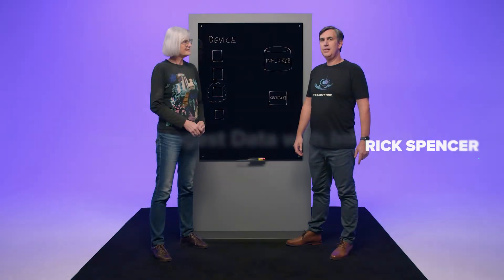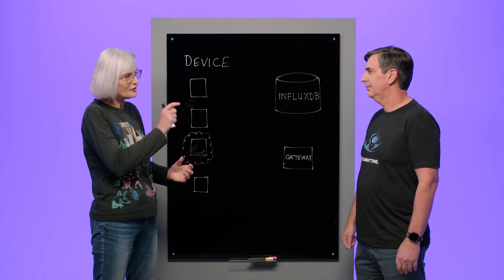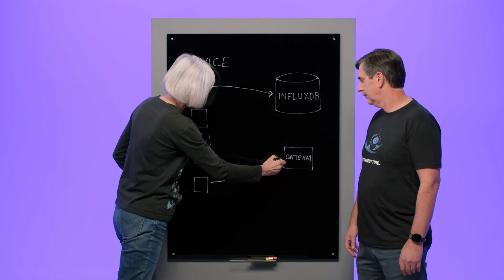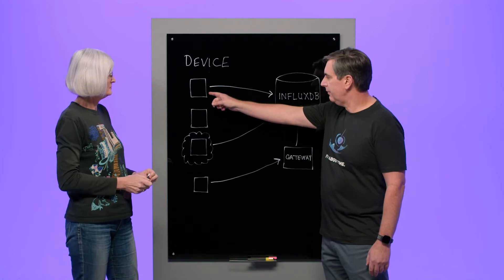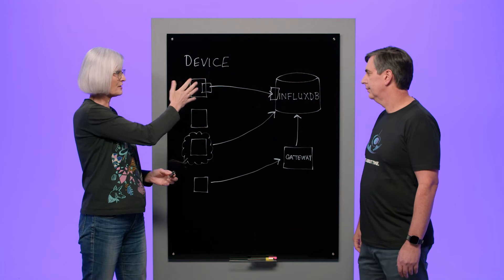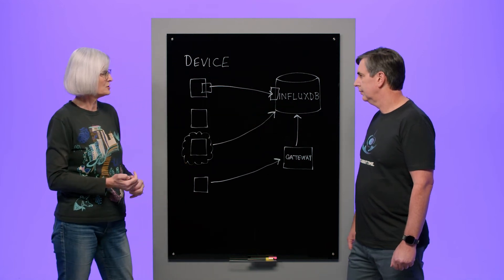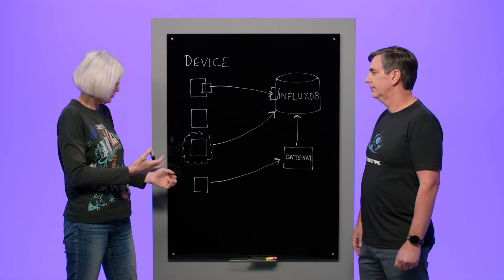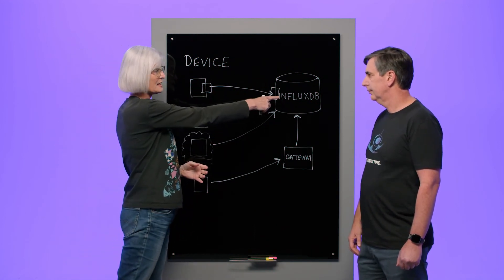How to Ingest Data into InfluxDB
InfluxDB can do a lot of great things with your data. But how do you actually get your data into InfluxDB? Here, Barbara Nelson and Rick Spencer discuss the different ways to ingest data into InfluxDB and the advantages of each one.